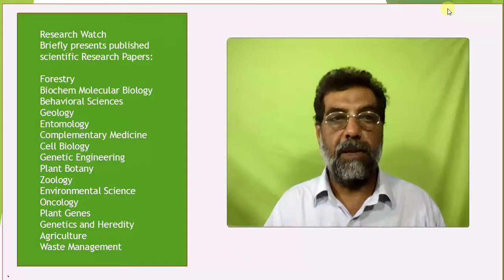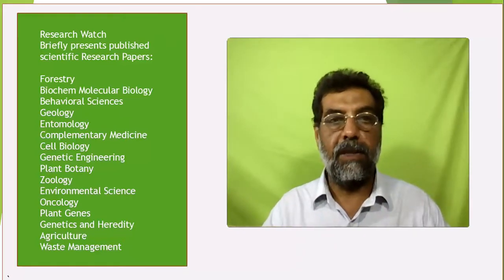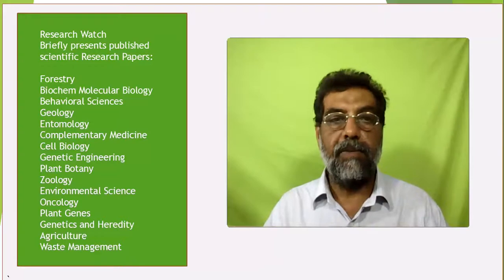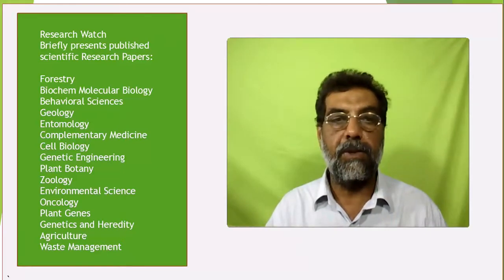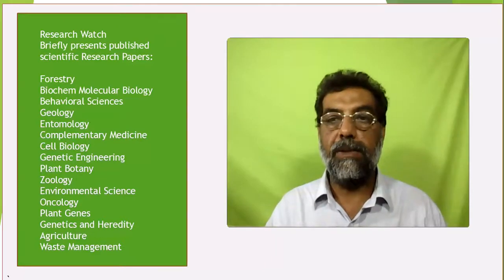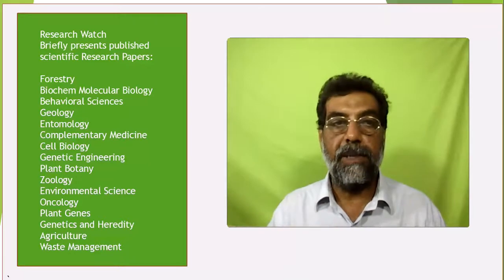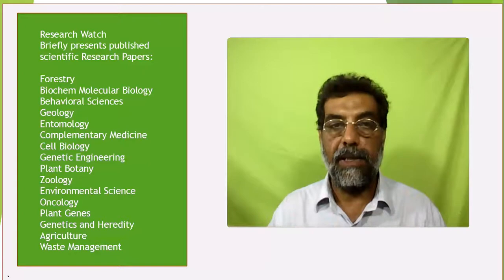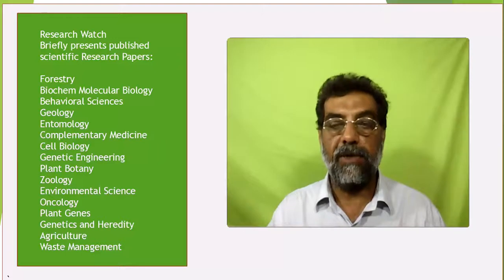Composition of urinary calculi in infants: a report from an endemic country